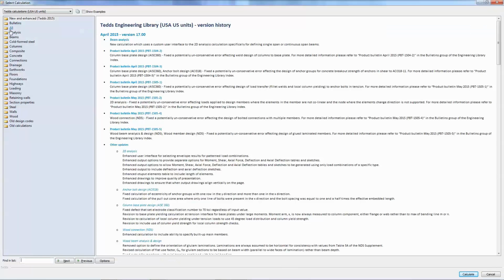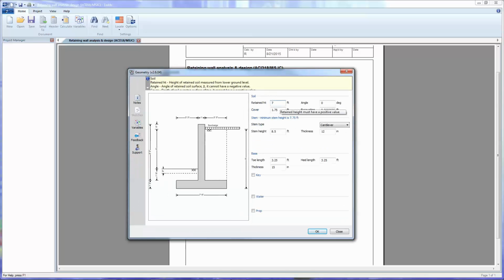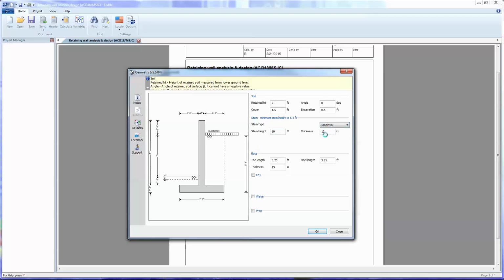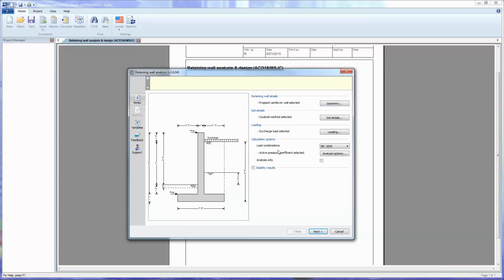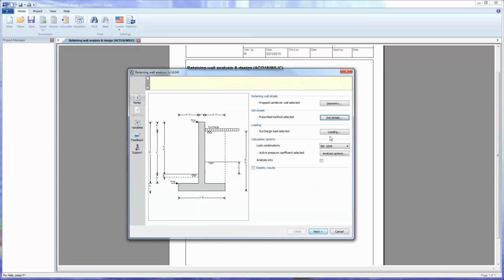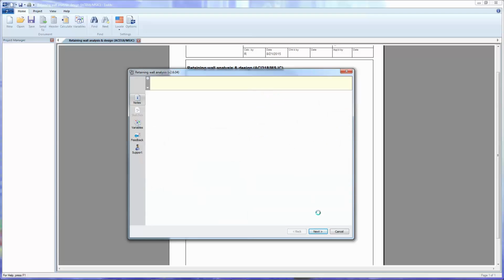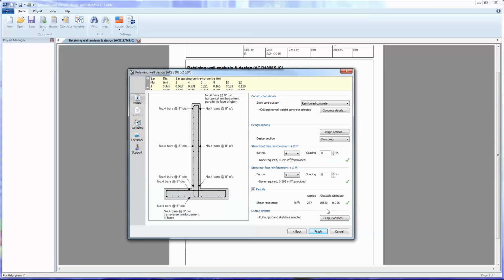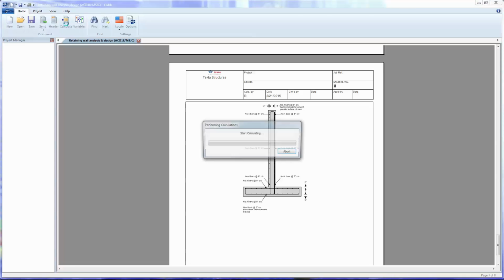Retaining Wall Analysis and Design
This video will walk you through a variety of retaining wall options including designing uniform, sloped, stepped, cantilever or propped retaining wall options.